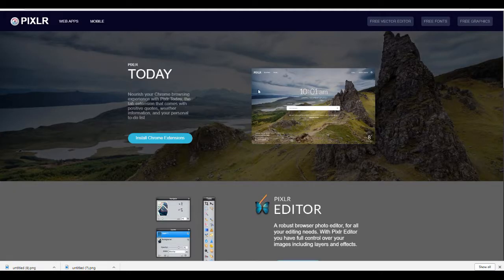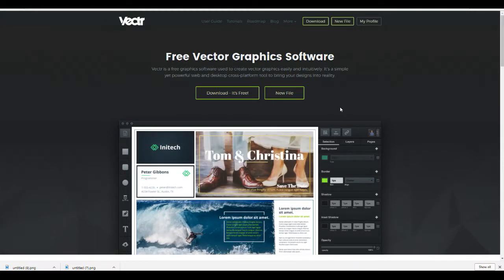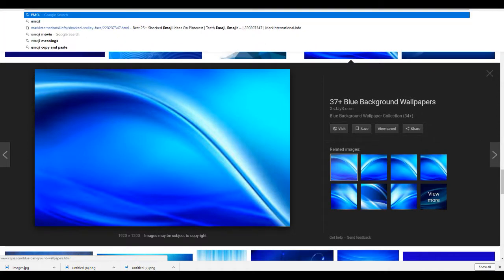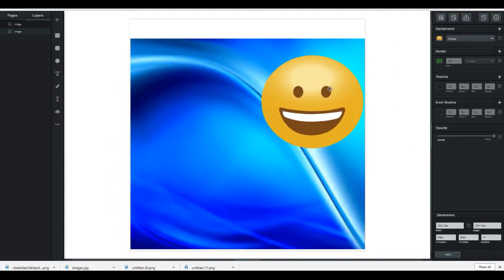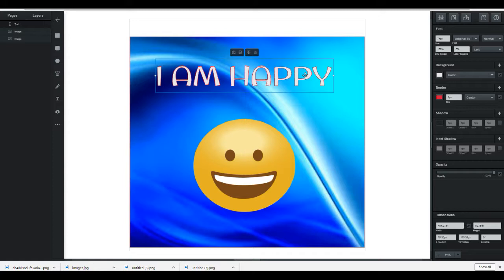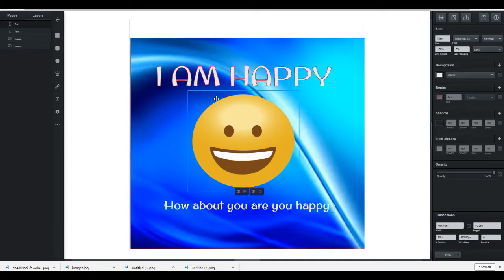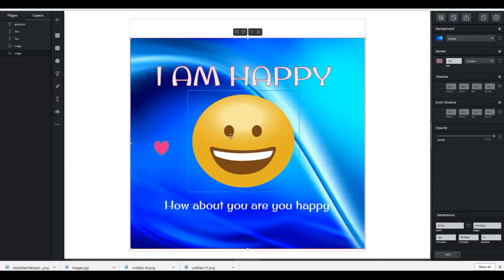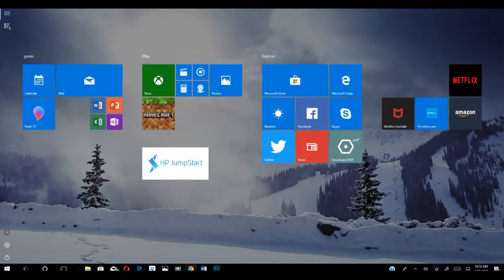How To Make Quick and Easy Custom Thumbnails For 100% FREE & how to download to your video! Tutorial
Learn how to make thumbnails for free with Pixlr and to how to use your custom thumbnail or how to download your custom thumbnail to your YouTube video! Today I am going to be showing you how to make a thumbnail with Pixlr for absolutely free! This thumbnail tutorial will teach you how to make a YouTube thumbnail for free with Pixlr! Let me know if this thumb nail tutorial helped you out!

5 year old will show how to use toothpaste to make AMAZING ARTS "